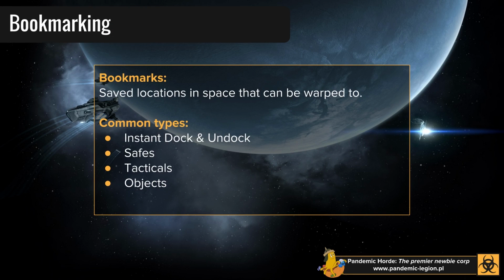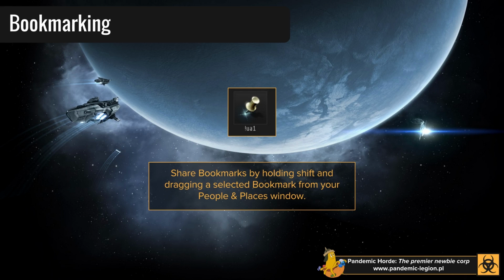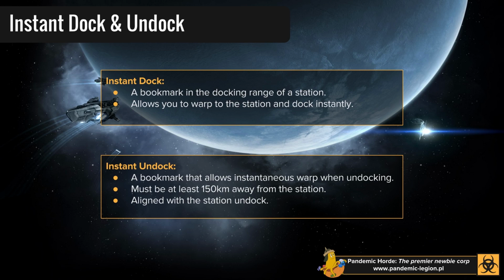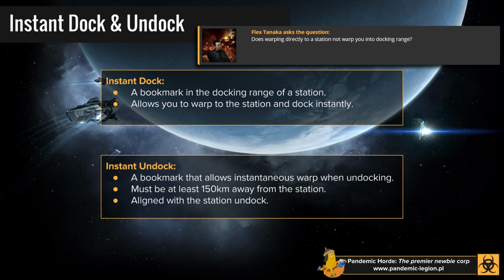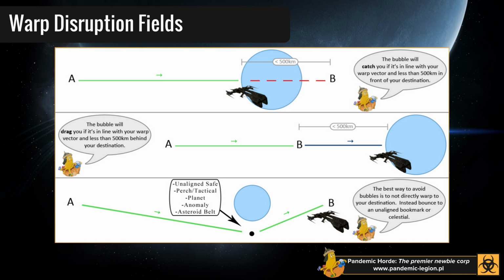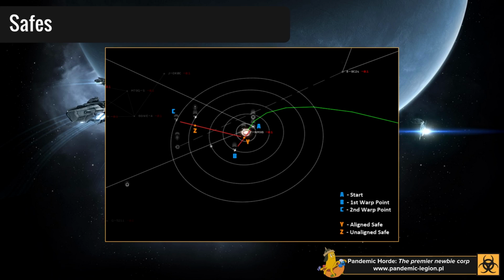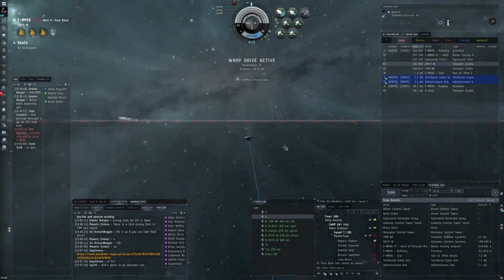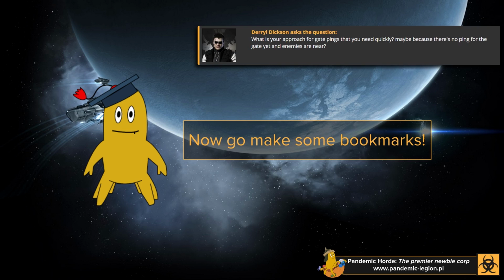Horde Flightschool: Bookmarking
NBI Member Gwynne Rossi goes over the essential skill of bookmarking in EVE.

The lectures and practical classes are provided by the Horde Square application Flightschool where new eve players can easily follow along with an experienced teacher.

If you are currently not yet playing EVE Online but this video has got you interested feel free to use our 21 day trial code here: